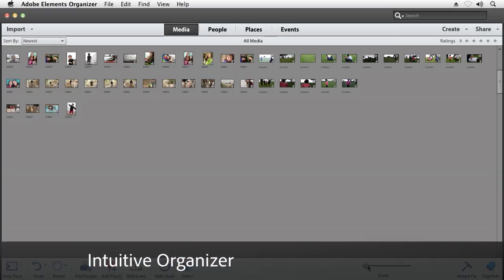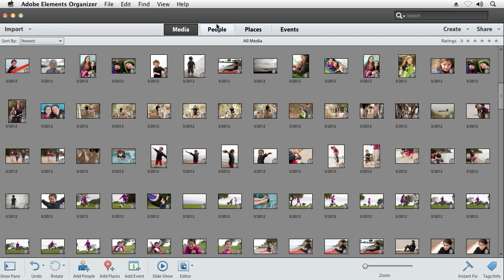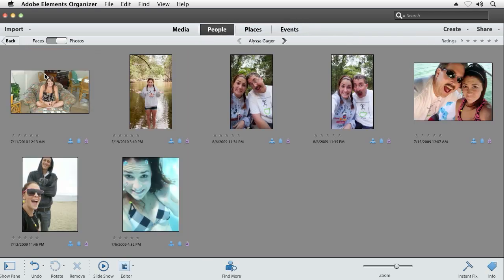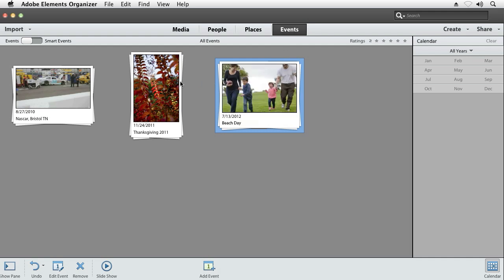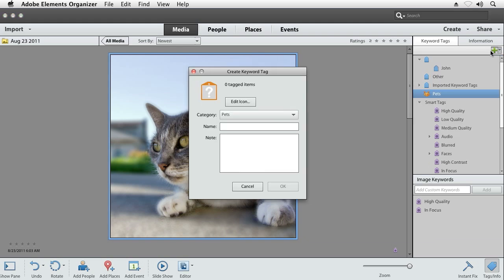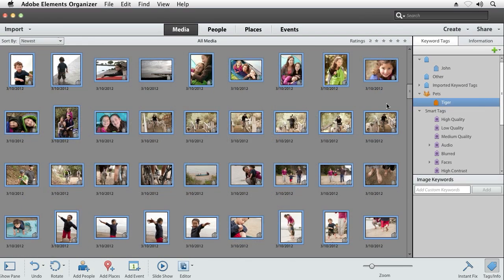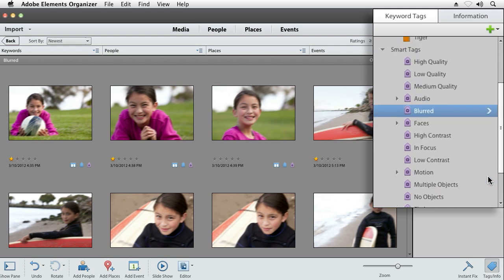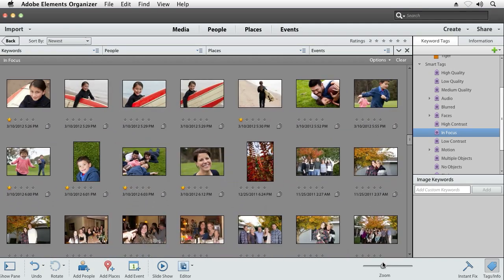Intuitive Organizer in Photoshop Elements 12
Easily organize and find your photos & videos fast.